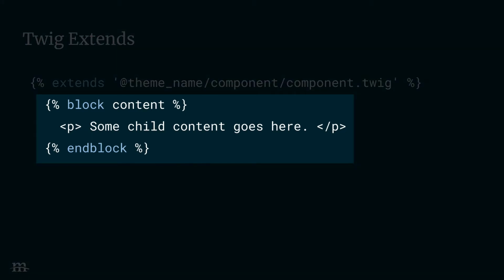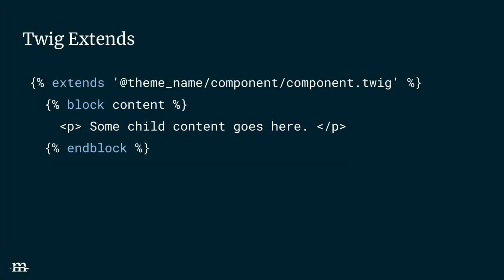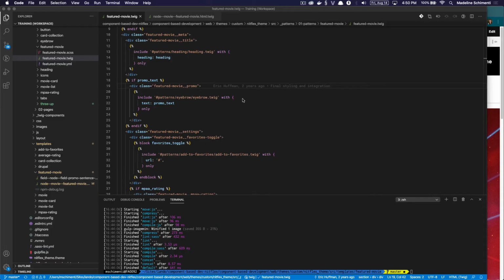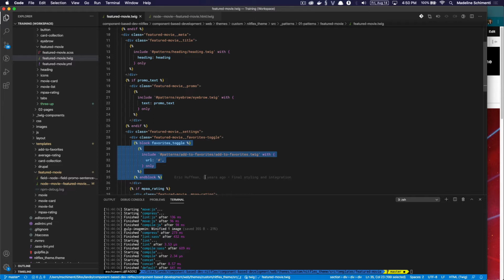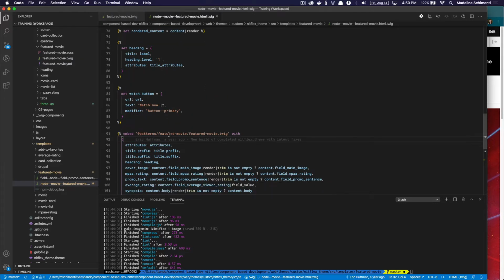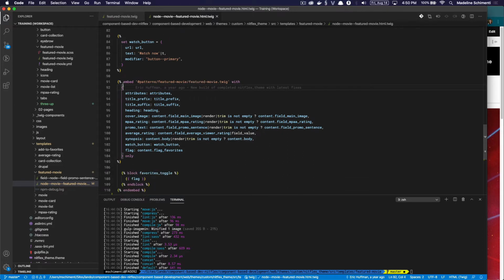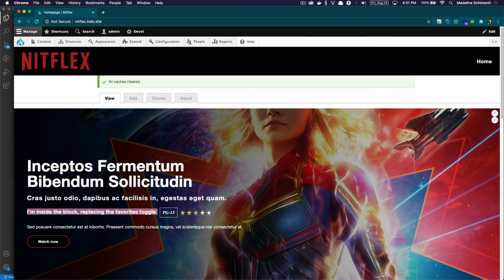Twig Blocks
A quick intro to Twig blocks for inheriting, replacing and removing content when working with Twig templates.  For a more in-depth description of Twig Blocks take a look